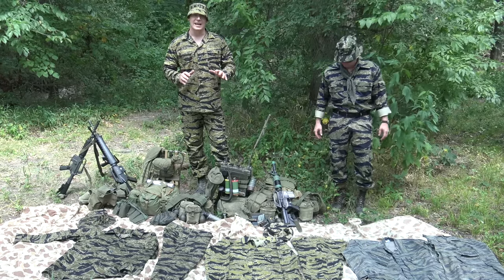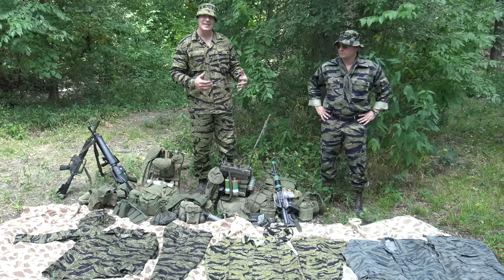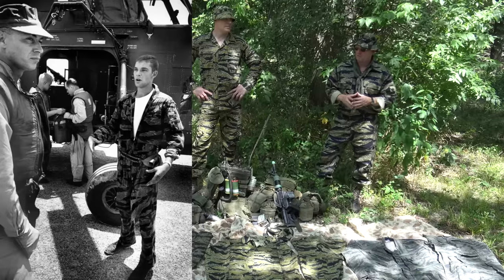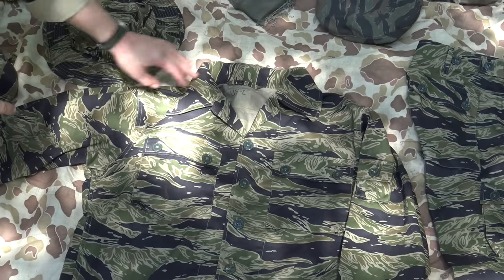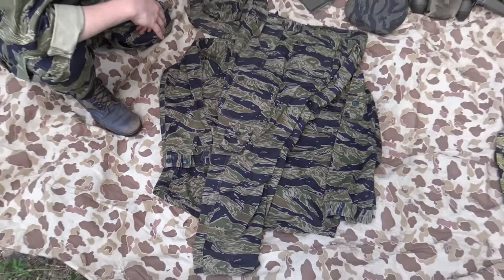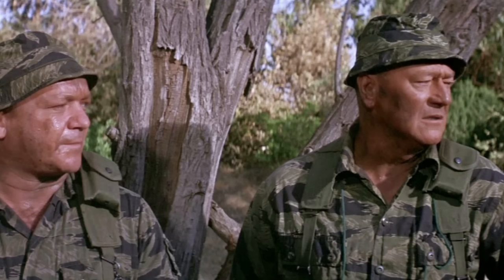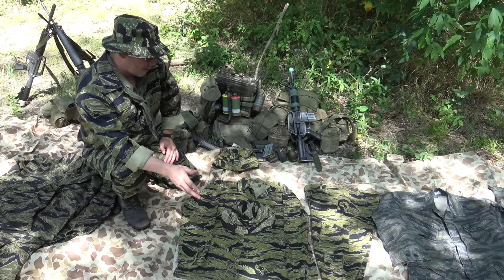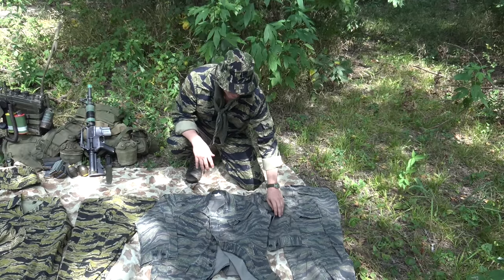Common Tiger Stripe Camouflage patterns used by the U.S. during the Vietnam War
There were numerous different variations of the "Tiger Stripe" camouflage pattern used during the Vietnam War by both the South Vietnamese and U.S. troops. In this video we will look at a few of the most commonly worn variants by U.S. Forces.

Big thanks to Bruce for helping make this video possible!

This website sells a lot of quality reproductions of vintage camouflage patterns, including Tiger Stripe: